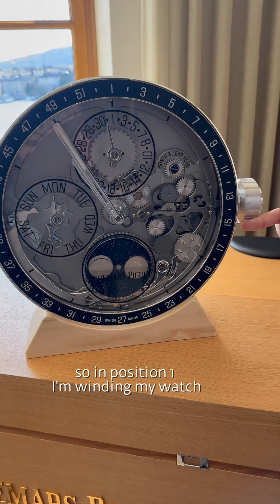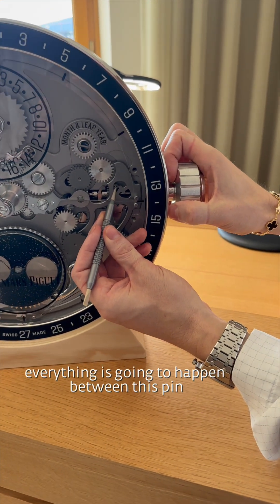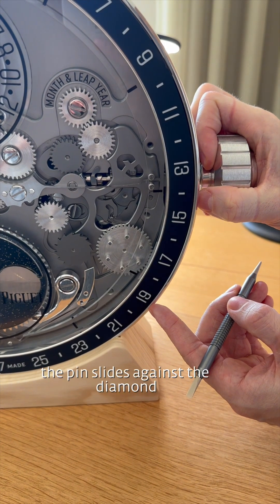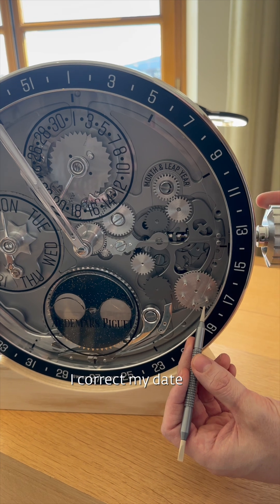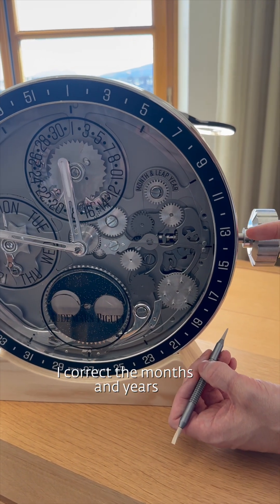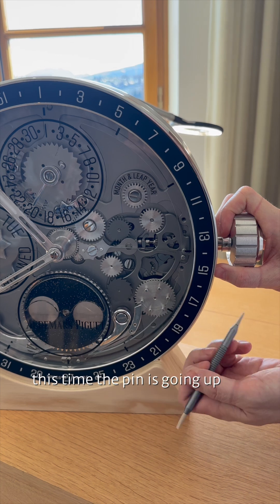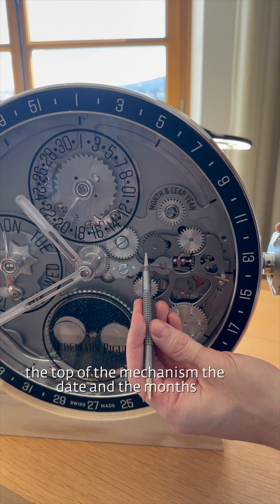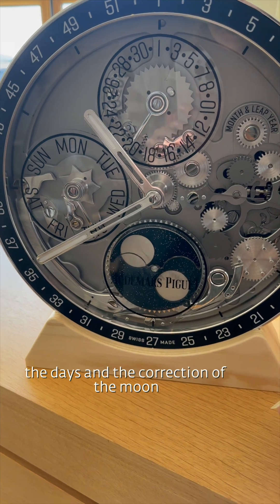Audemars Piguet : New Caliber 7138 Redefines the Perpetual Calendar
Audemars Piguet celebrates its 150 years of mechanical mastery with the new caliber 7138 - an engineering marvel that redefines the perpetual calendar 🗓️✨

Designed for ultimate ease, this movement streamlines adjustments entirely via the crown, eliminating the need for additional correctors. Five patents protect its ingenious mechanics, guaranteeing precision, reliability and seamless interaction.